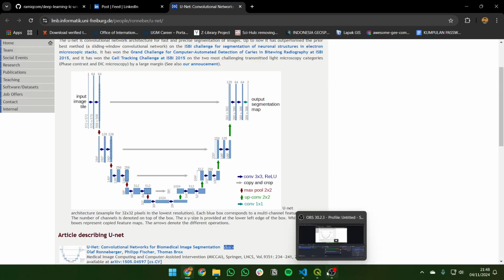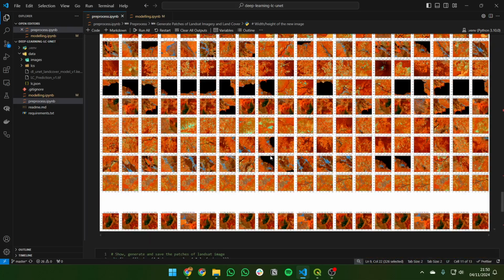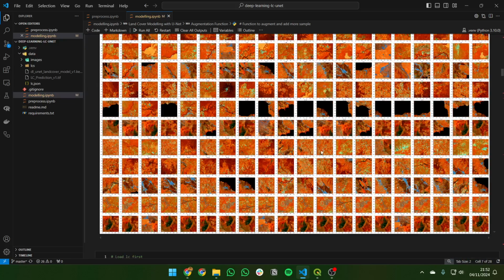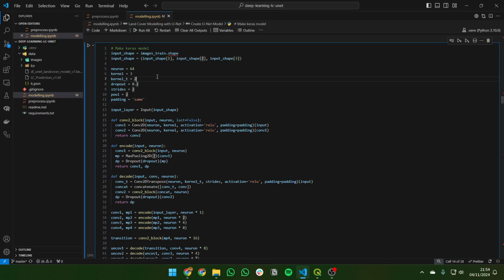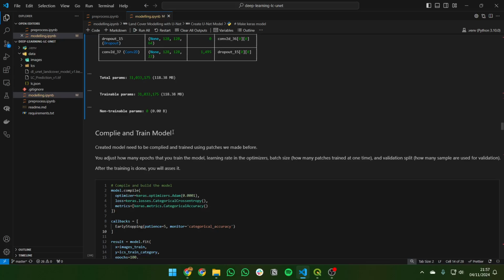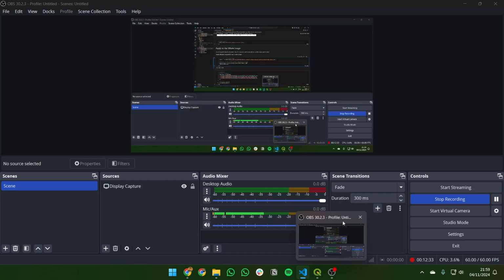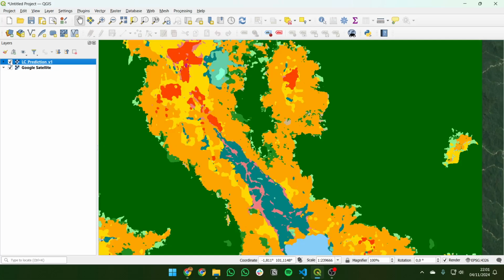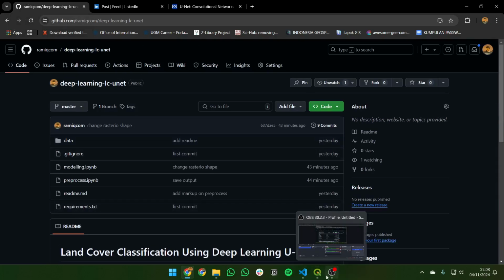Deep Learning Satellite Imagery Land Cover Classification with U-Net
Hi Geospatial Enthusiast!

From the previous video/scripts where I challenge myself using Python to classify land cover as alternative to Earth Engine. I will step it up a notch where Earth Engine could not achieve.

So I develop a code to do a deep learning land cover classification using U-Net model. I develop the model using Keras/Tensorflow library in Python.

Difference than the previous model based on pixel-based/tabular classification, we are now using spatial dimension or convolutional where it learn not only the pattern of pixel but its surrounding too.

Basically what it does is that it segment the predictors (Landsat imagery) then compared it to the label (Land Cover Patches) using encoding and decoding block.

The repository consisted of two script: preprocess and modelling. Preprocess is the script to generate Landsat composite and land cover label patches. This patches then used on the second script where the modelling happen.

The modelling script also show the asssessment of the model to predict testing dataset using confusion matrix. I also apply the model to the bigger image to see the difference between the true land cover label of the full image.

You can change the parameter suits your need, such as the size of the patches, the neuron/layers size, the amount of encoding/decoding block, kernel size, etc.. Remember that it might adjust the model performance and training time!

You can use and modify this script for your project, research etc.. just don''t forget to credits me! Thanks.